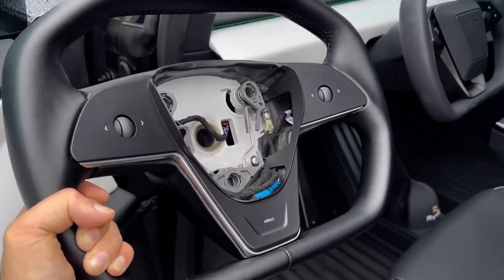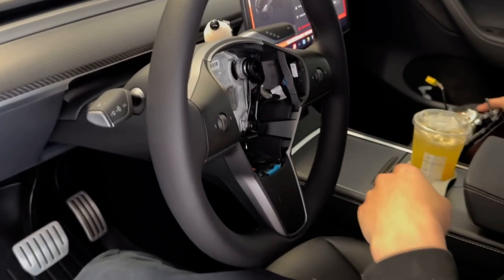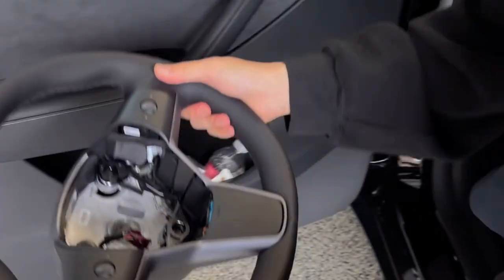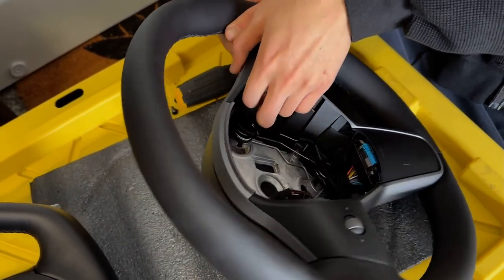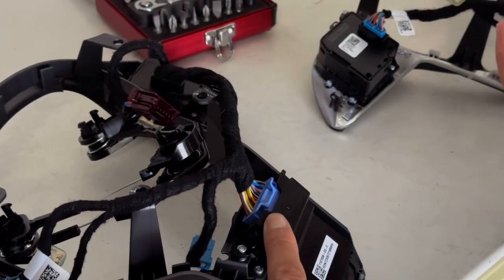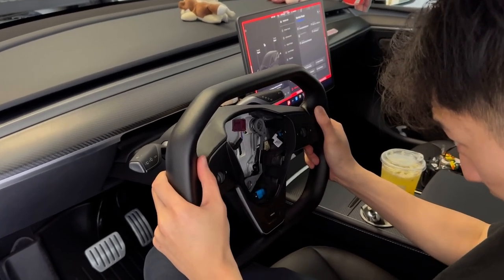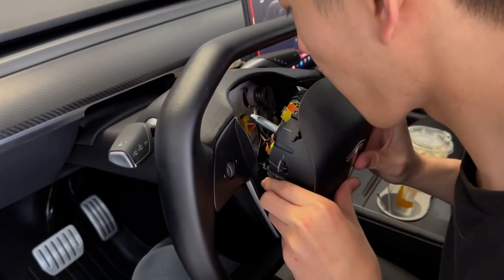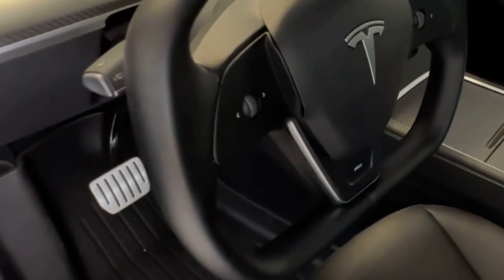Tesla Model Y / 3 with Cybertruck Steering Wheel!